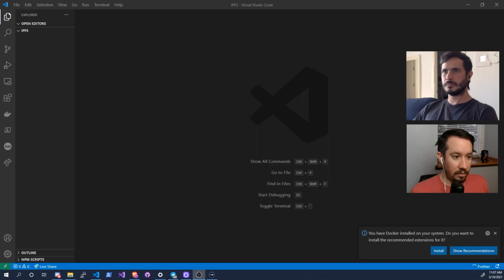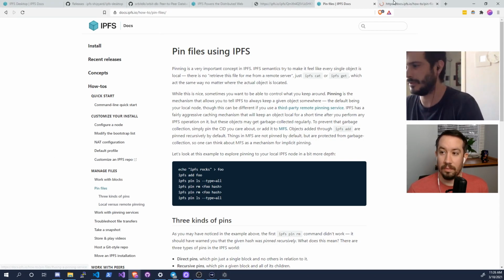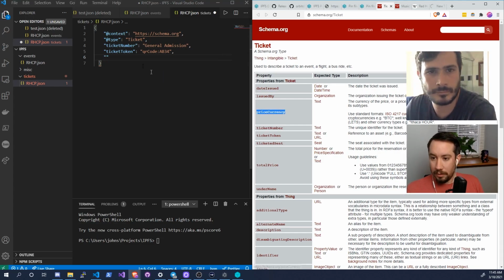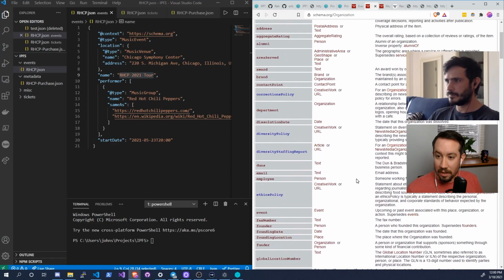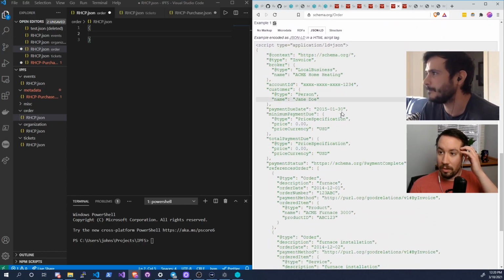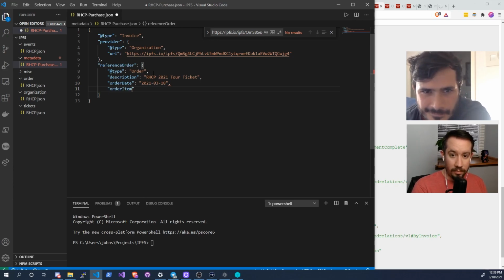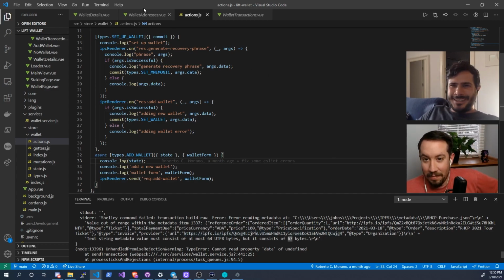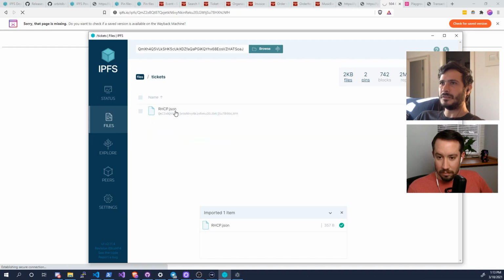Cardano Metadata Meets IPFS using JSON-LD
Consider staking to our Cardano Stake Pools!

bd24b3372791f401cc029455c44ea77f3c8750ce3b804a354af0ff16

557fb2fa1a4d61d5ffc613f9f1211a5b22f5c2c3244589adc3168f3d